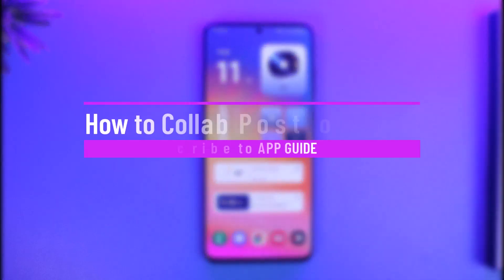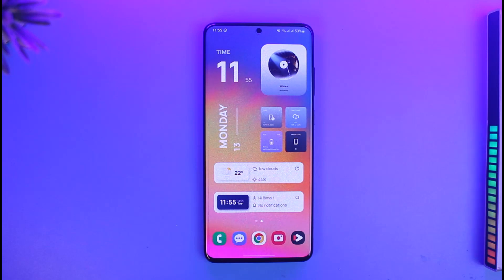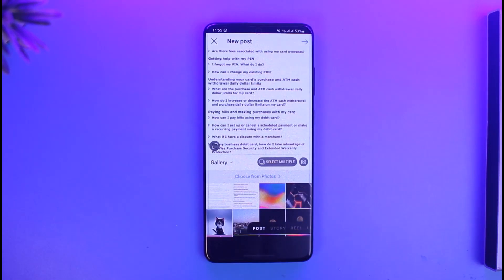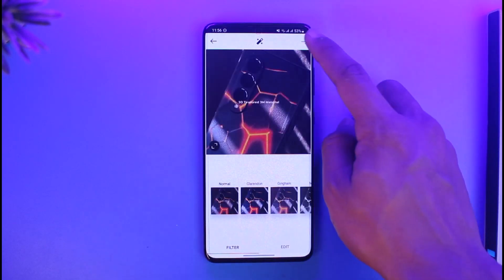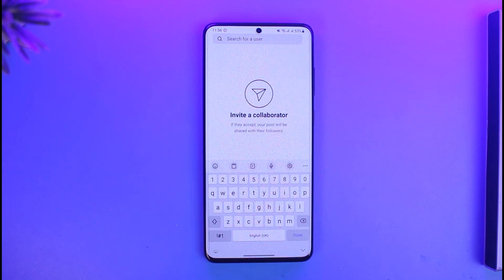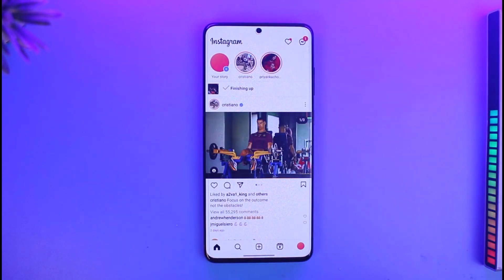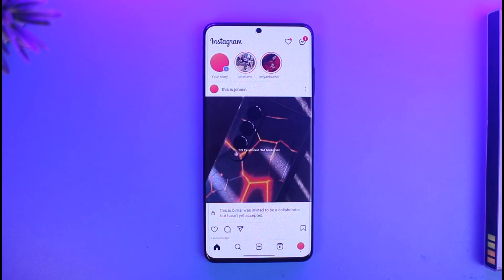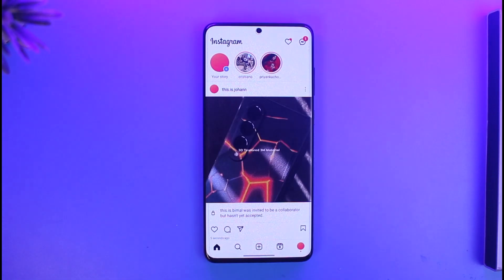How to Collab Post on Instagram !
This video guides you through an easy step-by-step process to make a collaboration post on Instagram. So make sure to watch this video till the end.

~ Chapters:
0:00 Introduction
0:10 Collab on Instagram
0:53 Conclusion